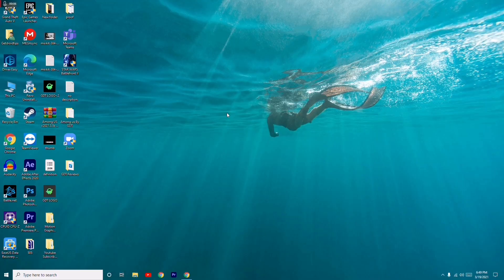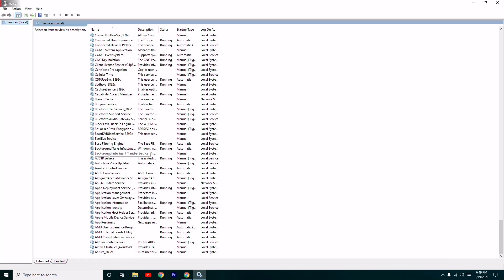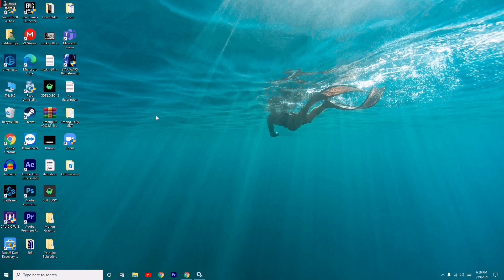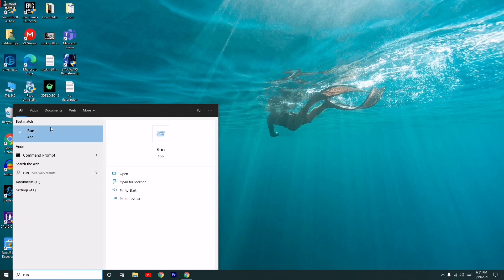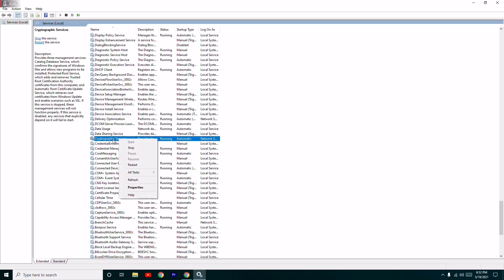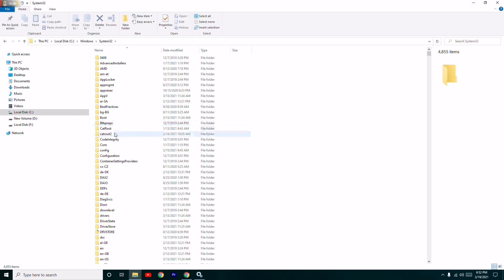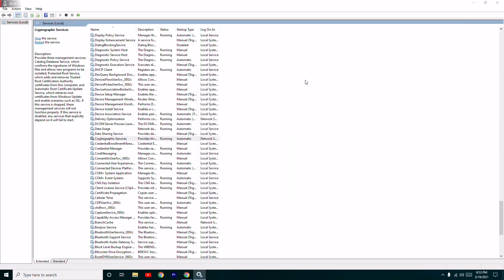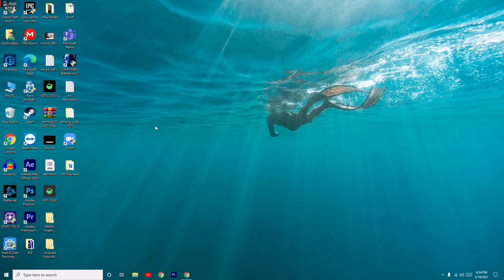How to Fix Windows Update Error 80072EFE - 2021 New Method